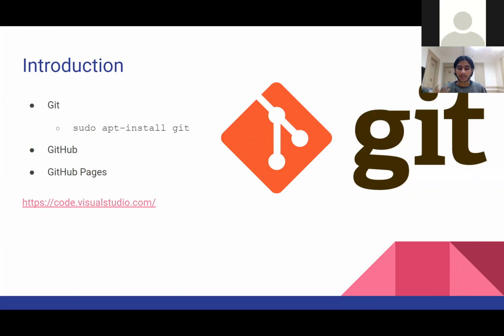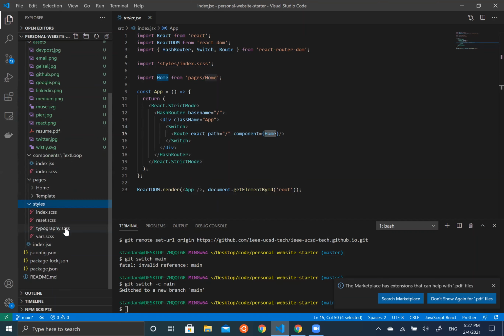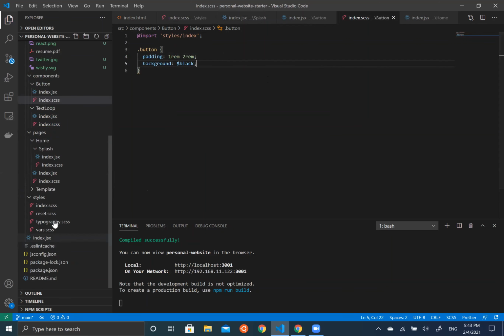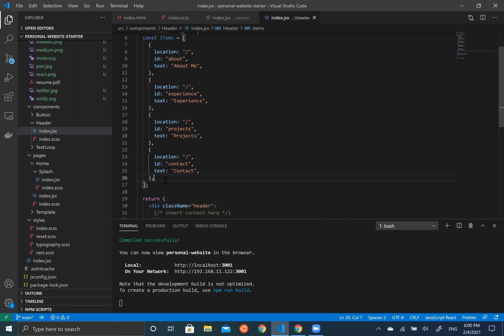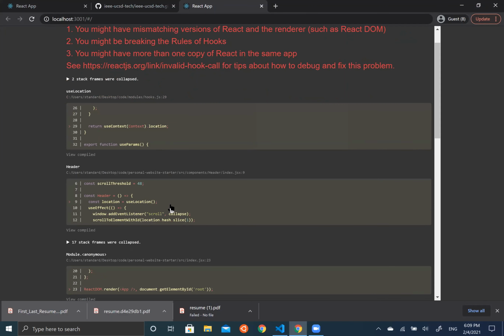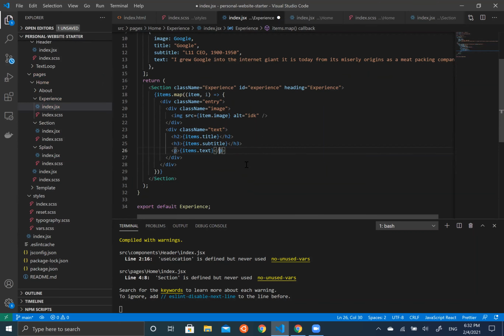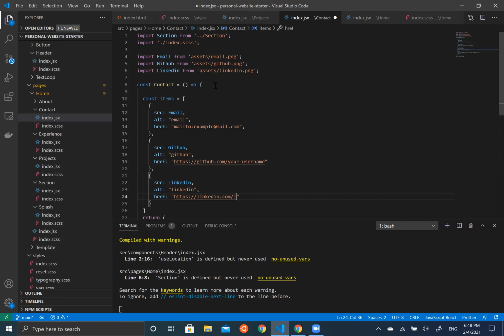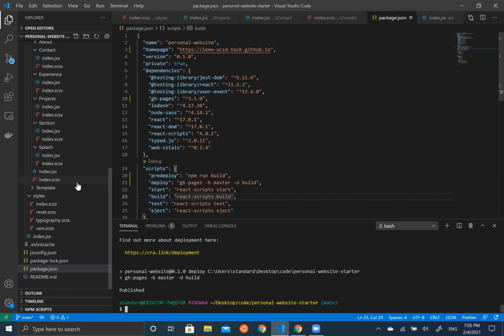[IEEE x TSE] Build your Personal Website (Part 3 of 3)